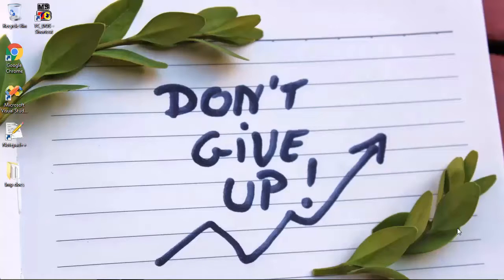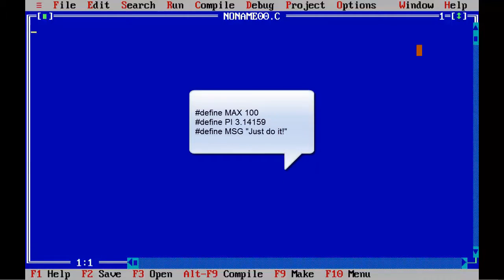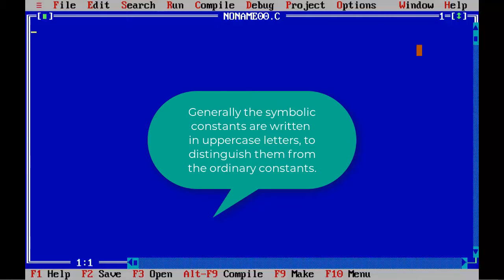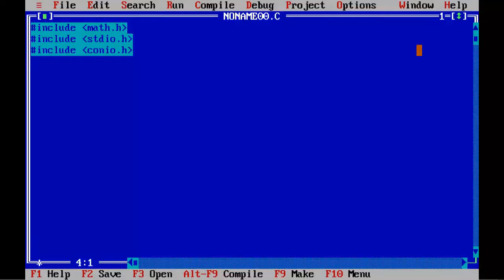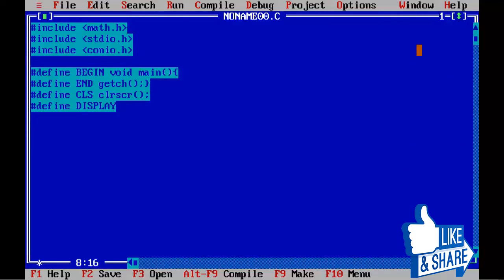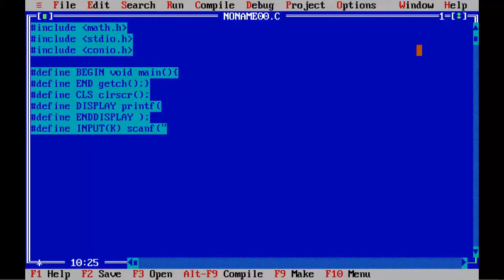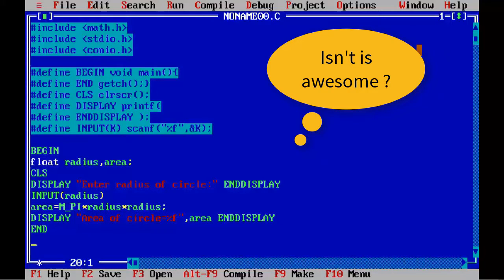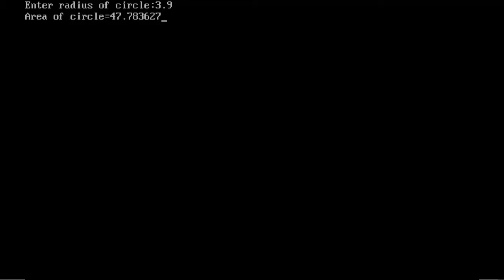Awesome program using define preprocessor directive in C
In this video lesson awesome program using define preprocessor directive, we are going to create an interesting program using define preprocessor directive. The define preprocessor directive is used to define a symbolic constant in C. Using this directive we can create awesome readability program.
So, go ahead and watch the whole video till the end to understand this topic completely and I hope you will love it!
So, let's begin! Wish you happy learning!

1. C language basics
2. C language, C programming
3. C language programming
4. C language tutorial in English
5. C language tutorial by Krishna Lede
6. Learn C programming
7. Learn C language
8. Turbo C programming tutorial
9. Turbo C program
11. define in C,
12. define in C language,
13. define,defining symbolic
14. constants in C
15. Symbolic constants in C programming
16. symbolic constant in C
17. Constants in C language
18. What are symbolic constants in C?
19. Symbolic constants
20. Awesome program using define preprocessor directive